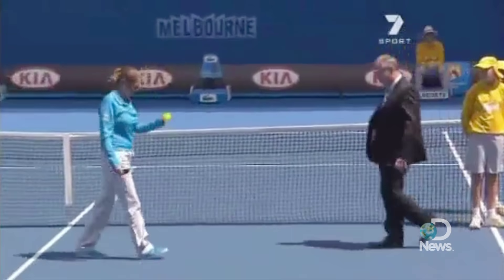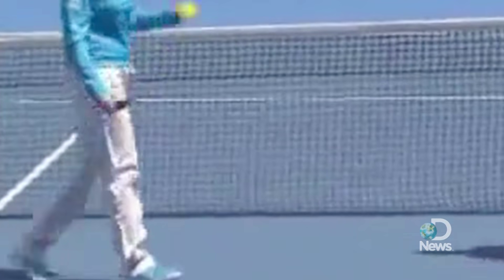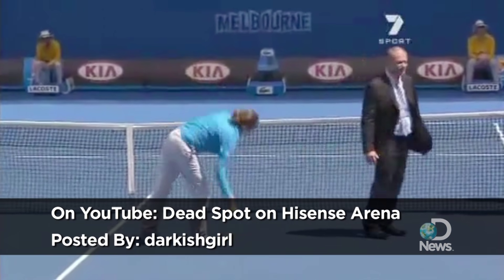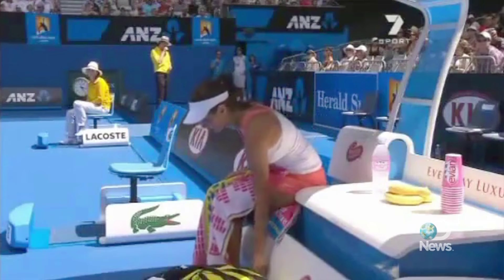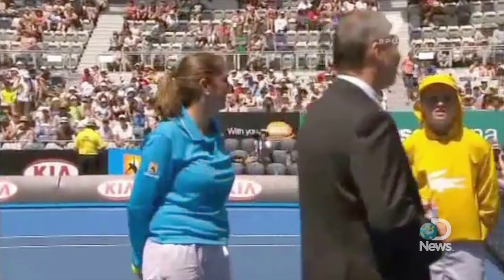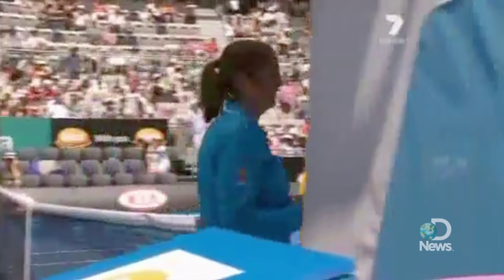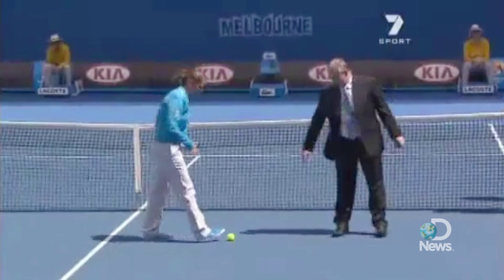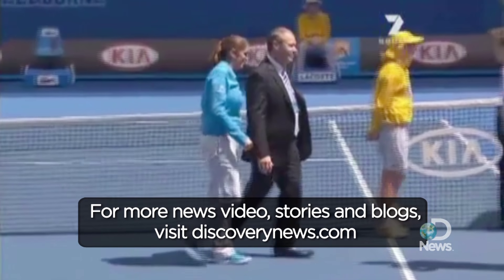Dead Spot on Hisense Arena Explained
| Tennis balls are supposed to bounce. So what happened to this ball during a match at the Australian Open? Jorge Ribas explains.